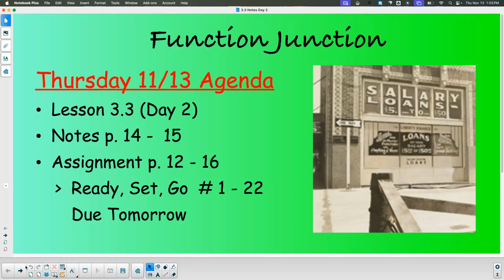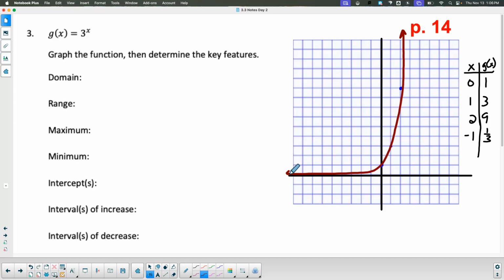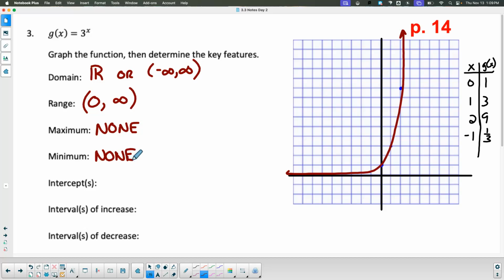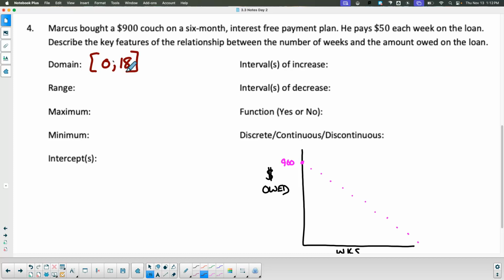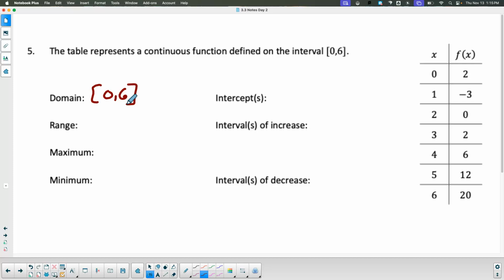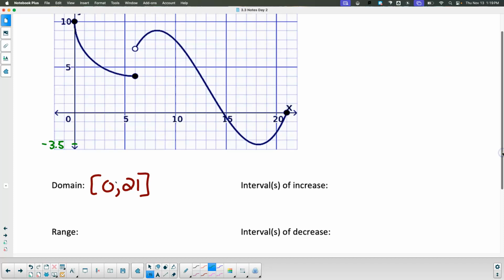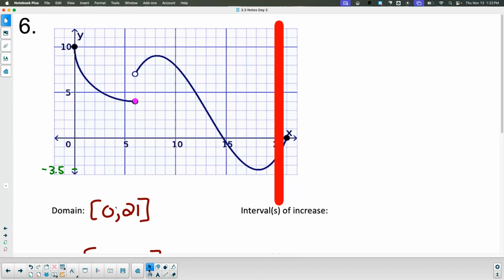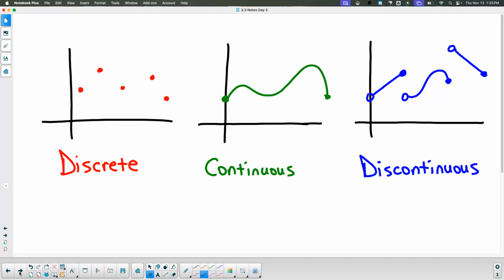Nov. 13 - 3.3 Notes Day Two